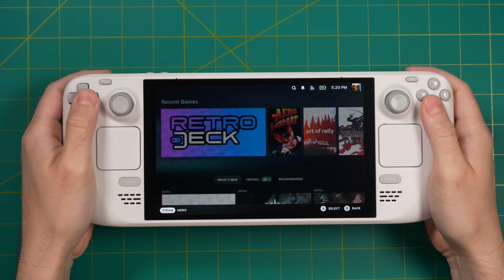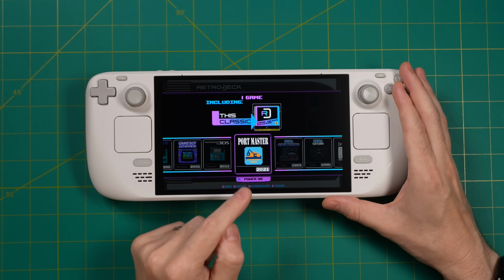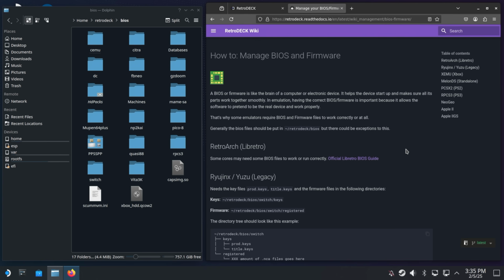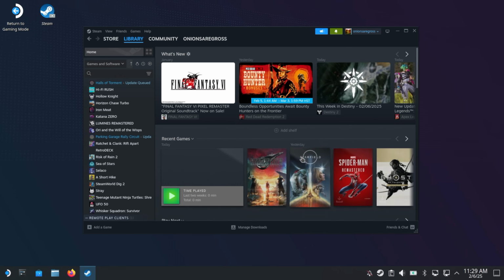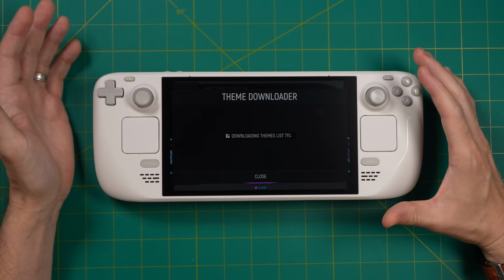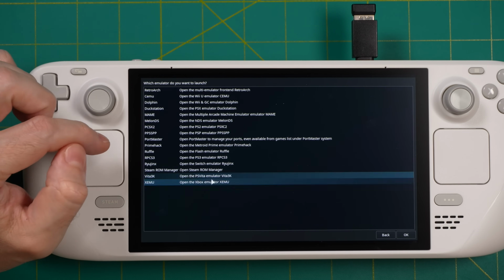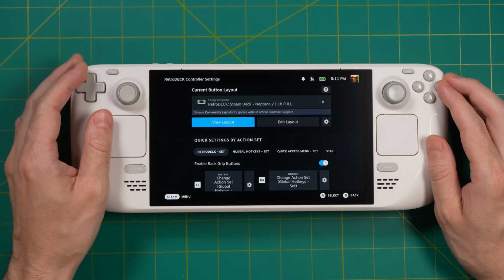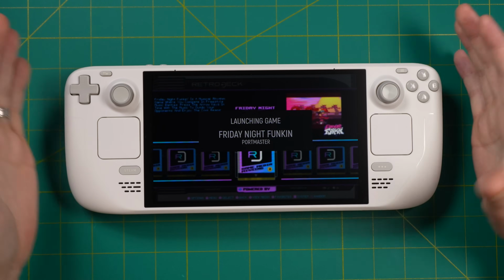RetroDECK: Steam Deck Emulation Made Easy!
RetroDECK is a simple, all-in-one emulation app that includes all the emulators you need, and they are preconfigured for maximum fun.  In this video we'll talk about its features, how to install it, and some tips and tricks along the way.

00:00 introduction
00:58 RetroDECK vs EmuDeck
03:17 the RetroDECK experience
04:08 installation
07:11 add ROMs and BIOS
09:35 finishing the setup
12:54 scraping artwork
14:30 changing themes
16:44 menu options
17:50 RetroDECK configurator
20:04 Steam Sync
22:20 controller tips
24:45 PortMaster
26:40 summary and conclusion